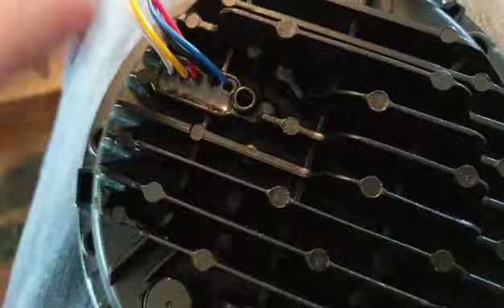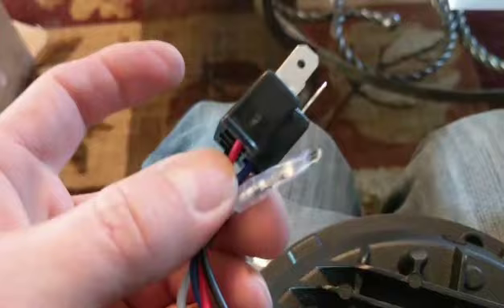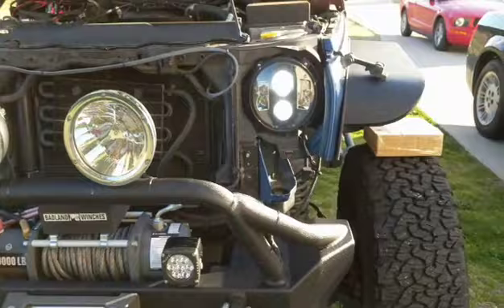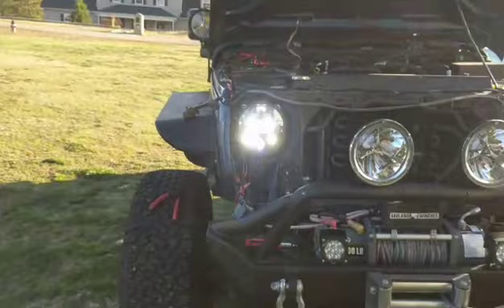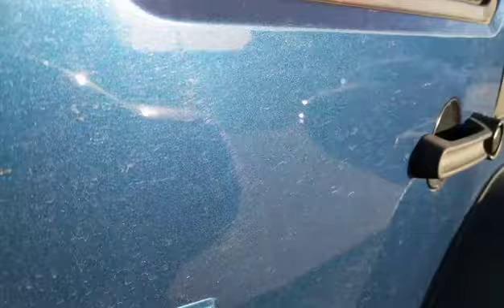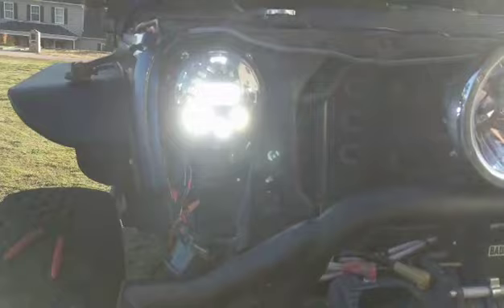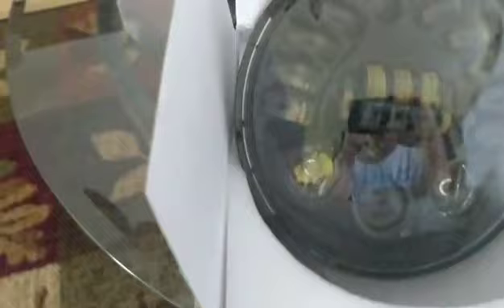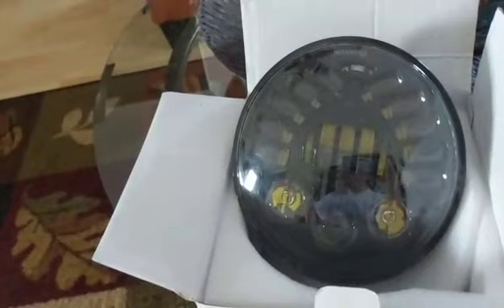Jeep Wrangler/Harley Davidson 7" Led Headlight Review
This is the clone of the JW Speaker Adaptive Headlights.